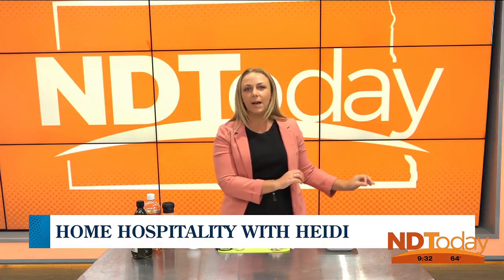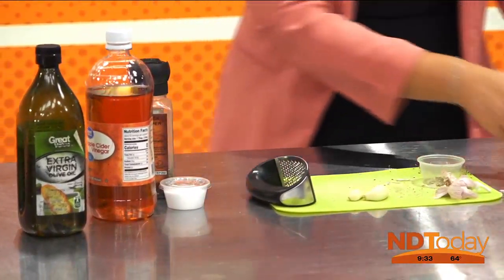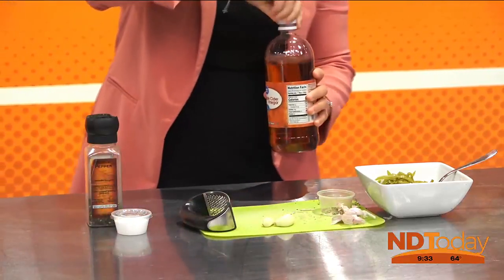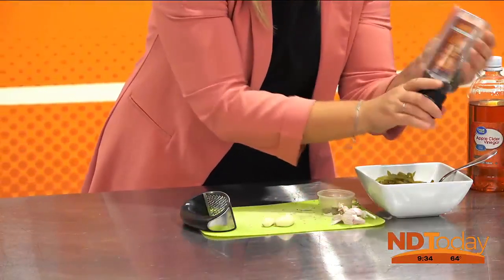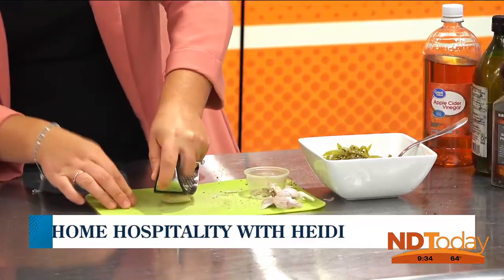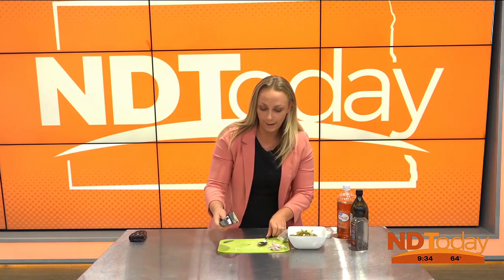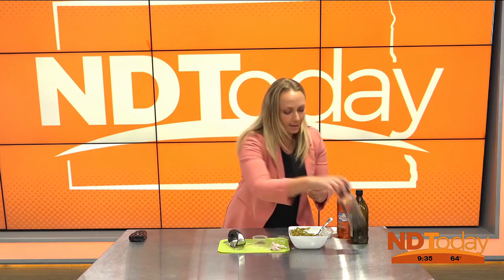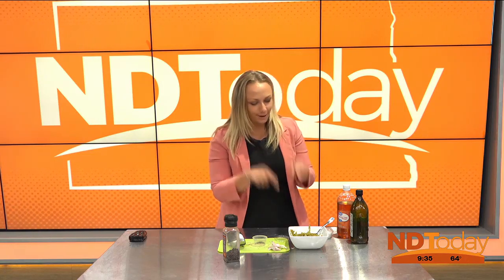ND Today: Hospitality with Heidi